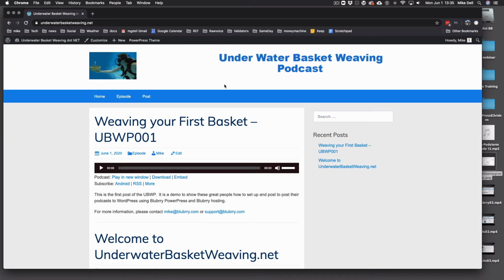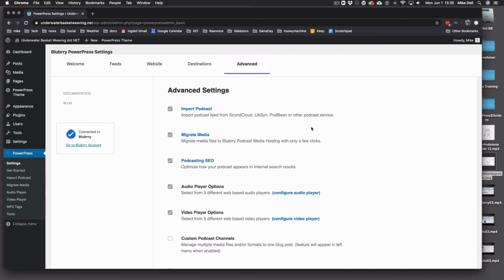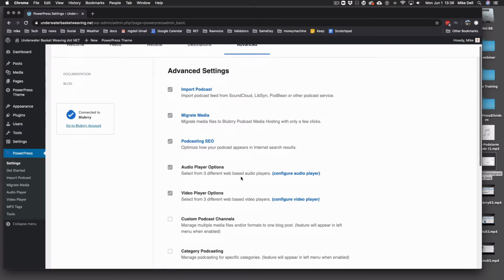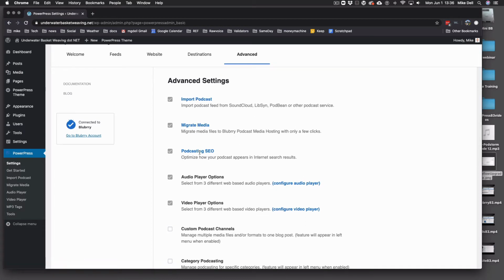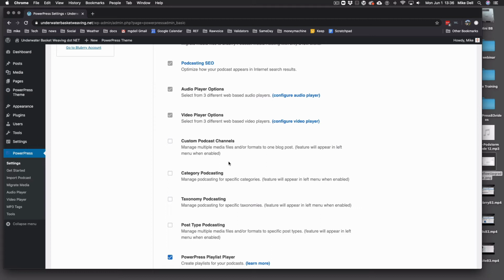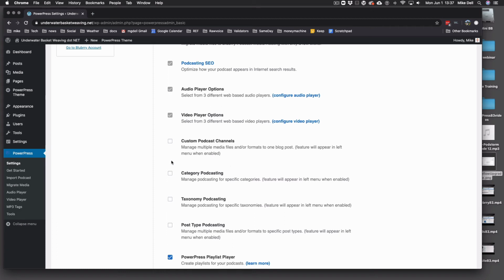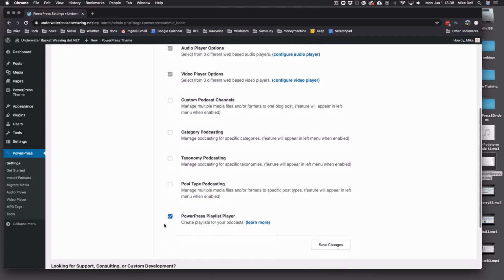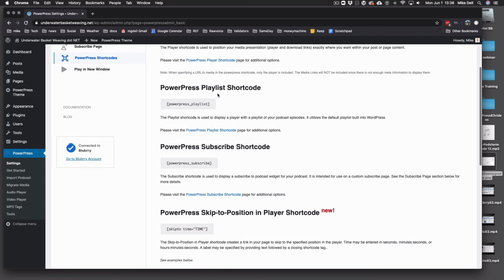Advanced Settings in Blubrry PowerPress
A short video explaining the advanced settings in the Blubrry PowerPress Podcasting Plugin for WordPress versoin 8.3